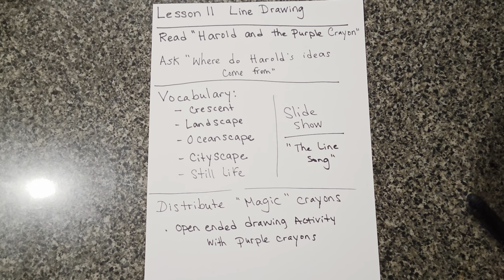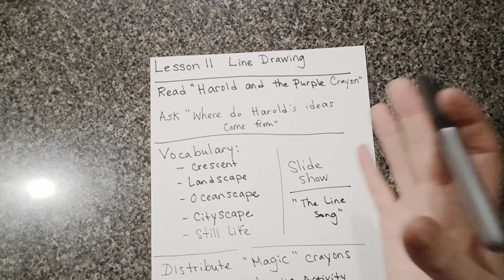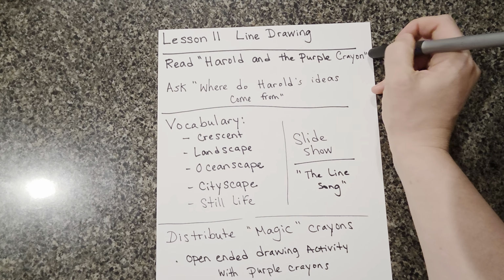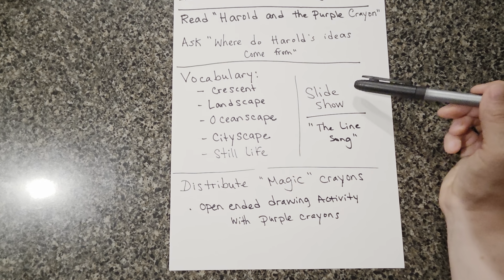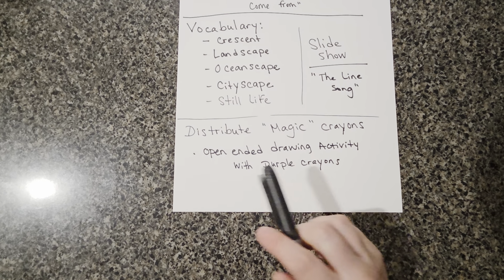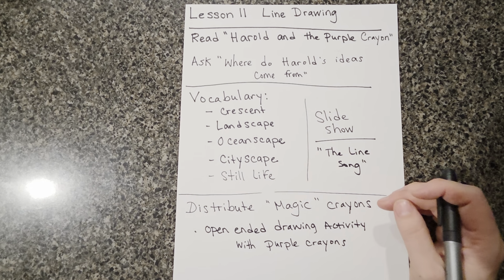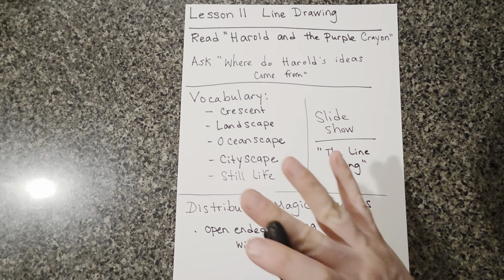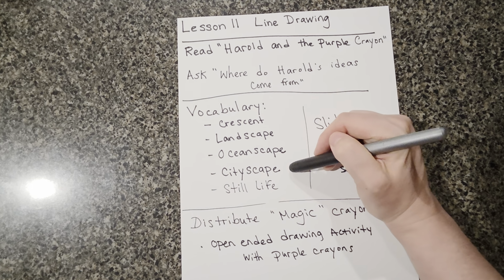11.1 Notes for the Adult | Line Drawing | Harold and the Purple Crayon 🟣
These are notes for the adult. This is a free playlist series on Youtube to teach the adult the how and why behind the lesson.

This is a video on a Line Drawing activity inspired by Harold and the Purple Crayon.

Vocabulary words: Landscape, Cityscape, Oceanscape